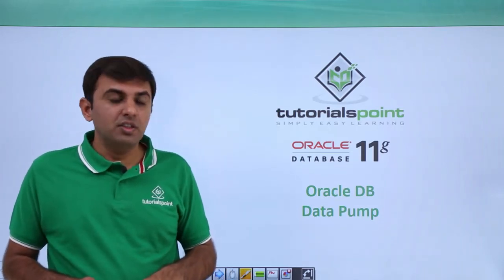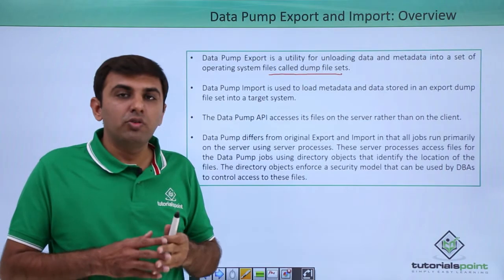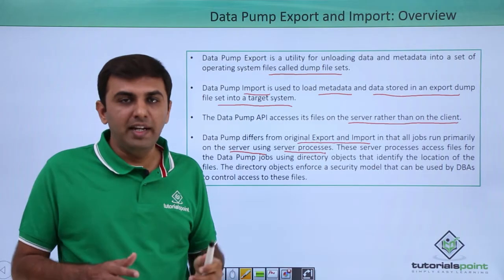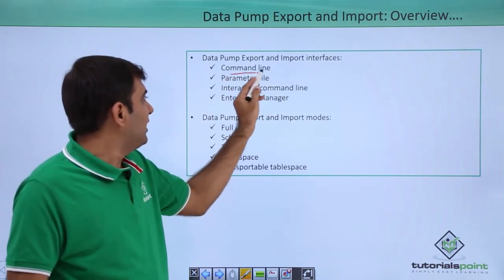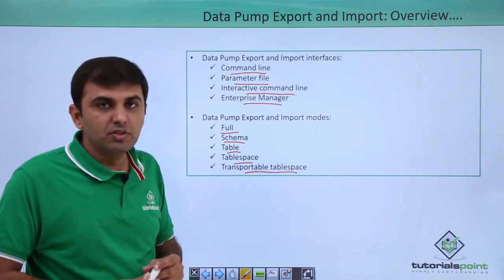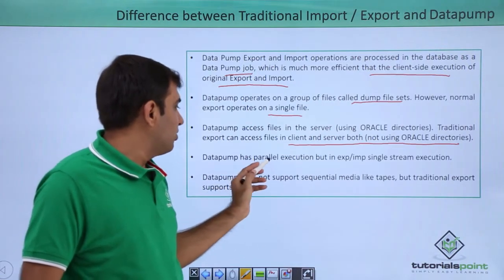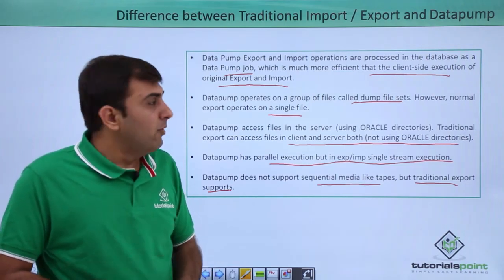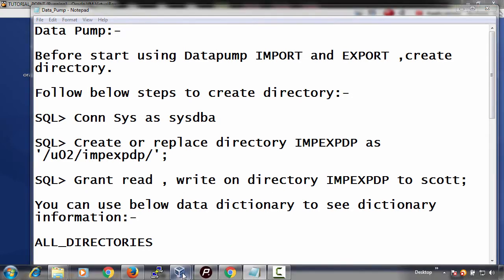Oracle DB - Data Pump